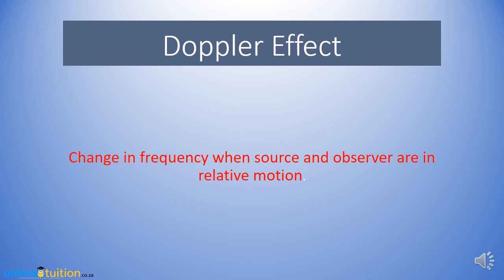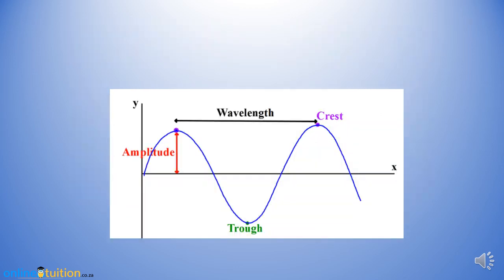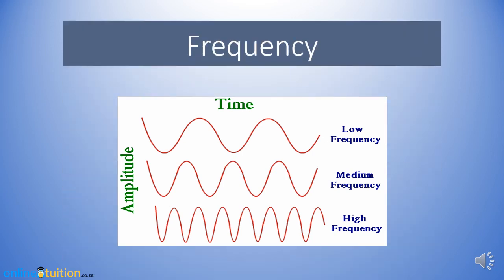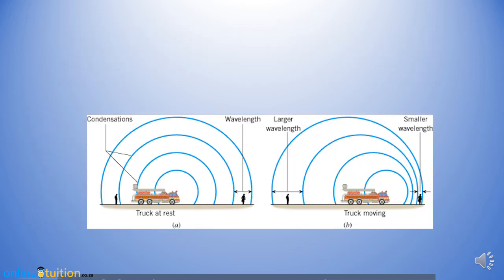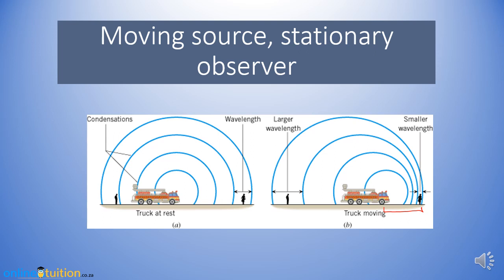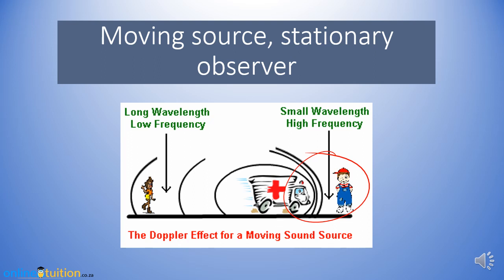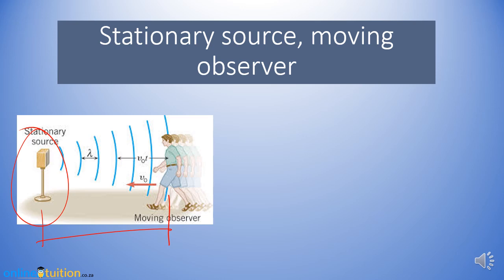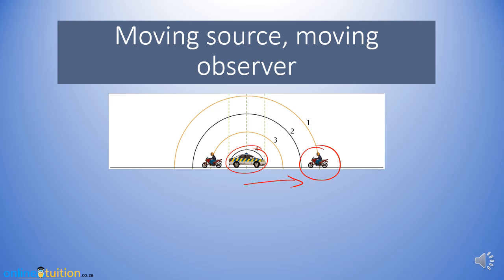Doppler Effect narrated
Dr G explains the Doppler Effect in a simple transparent manner. Cool stuff